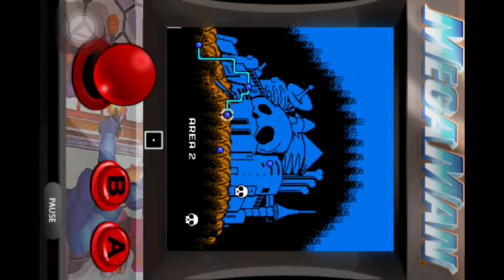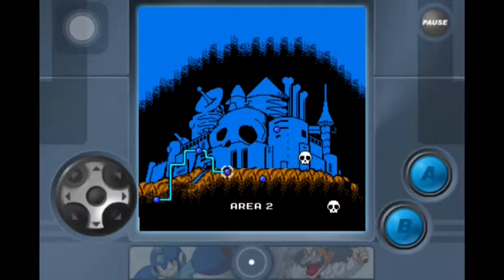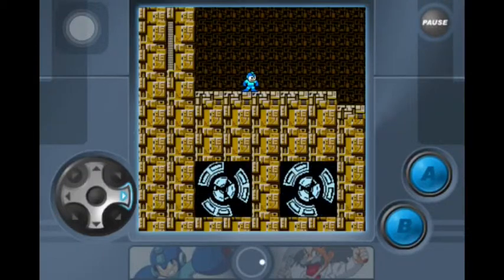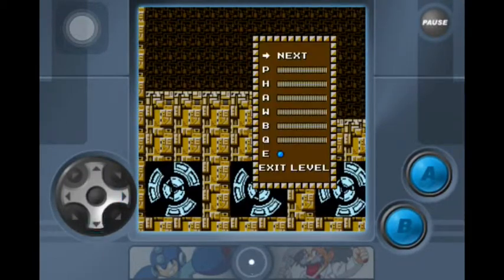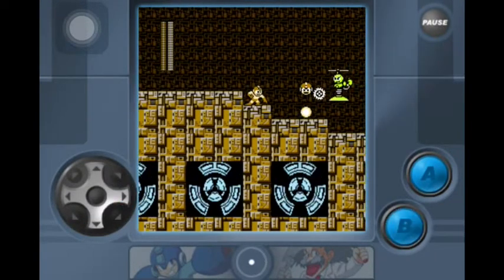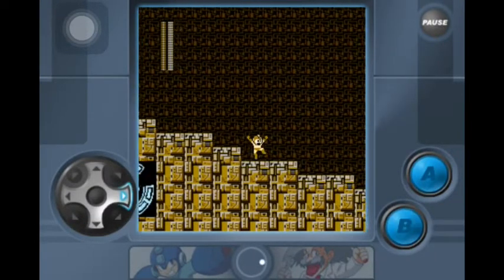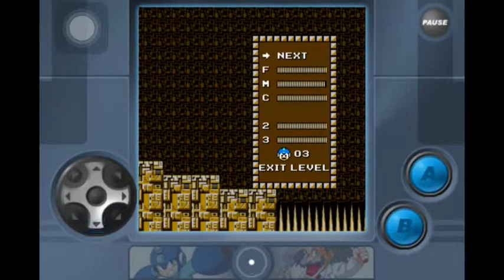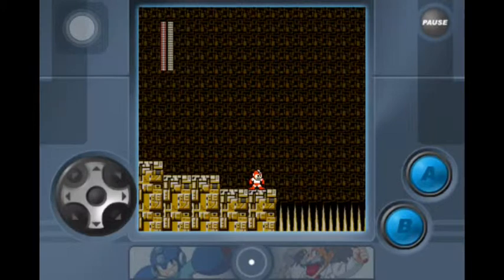Mega Man 2 Dr. Wily's Castle Area 2 Ipod